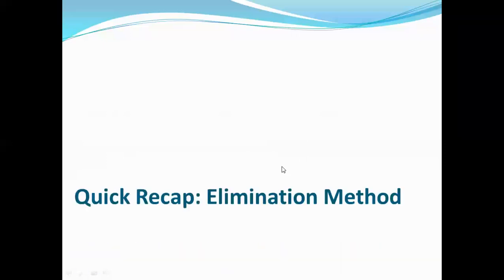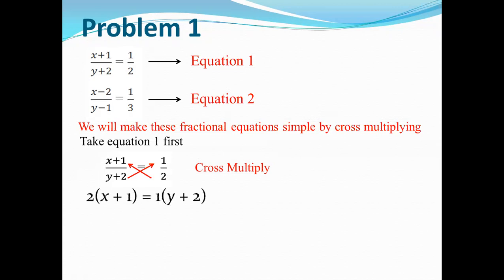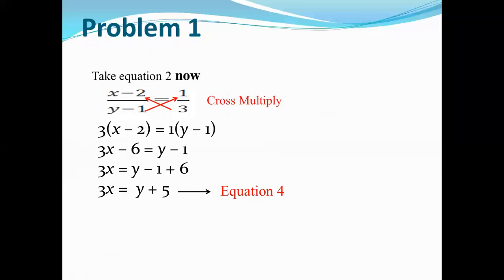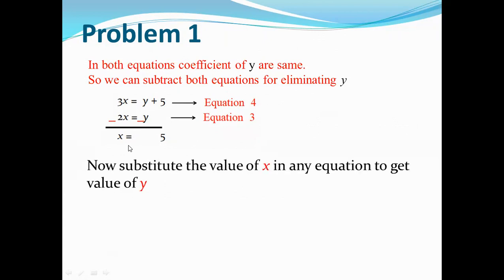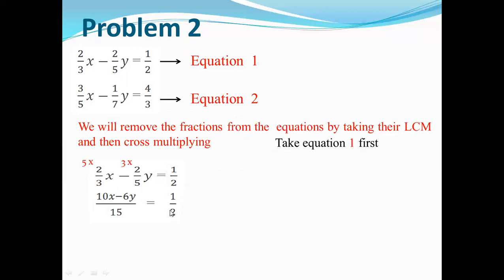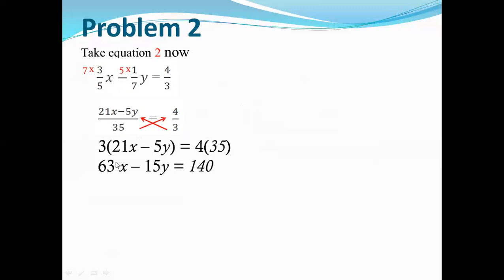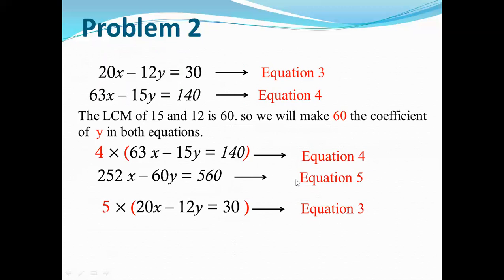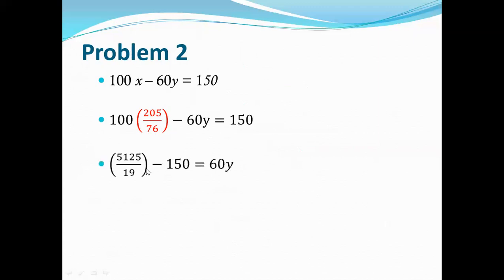Simultaneous Equations by Elimination Method - Class VIII Mathematics O Level